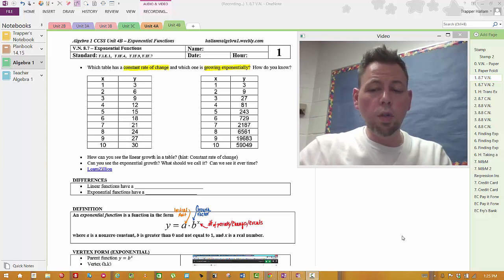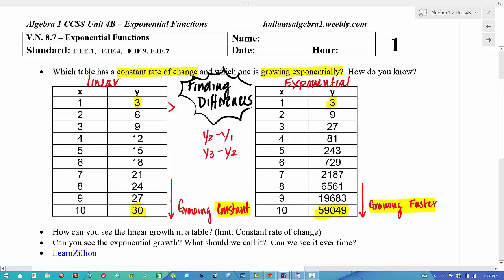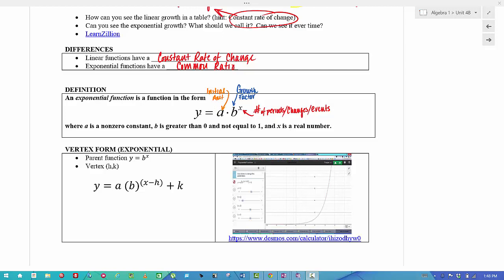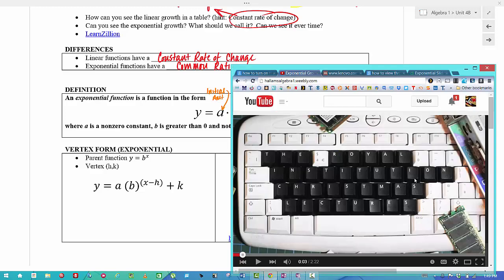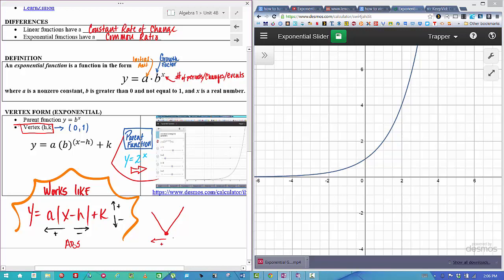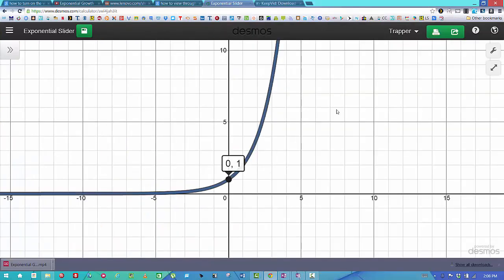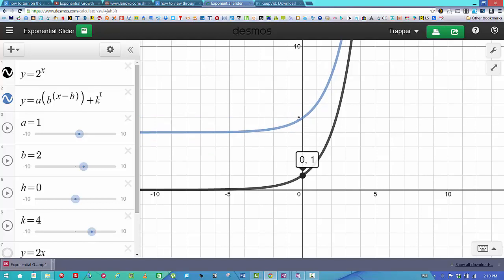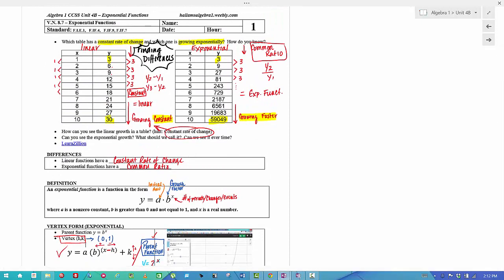Video Notes 8 7 Exponential Function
Video notes for Mr. Hallam's Algebra 1 class on Exponential Fuctions